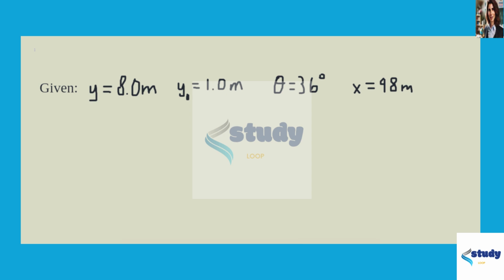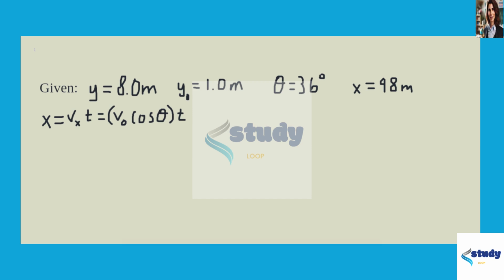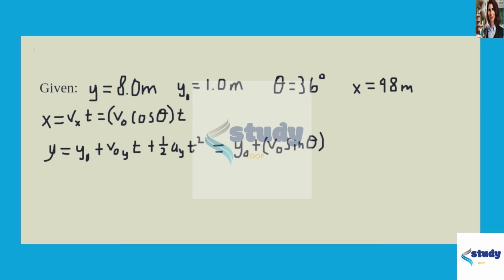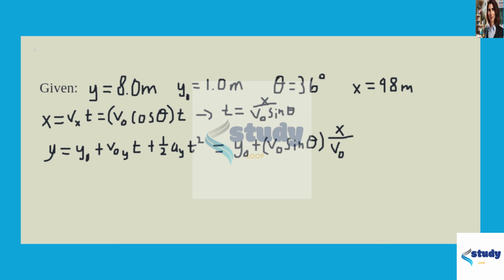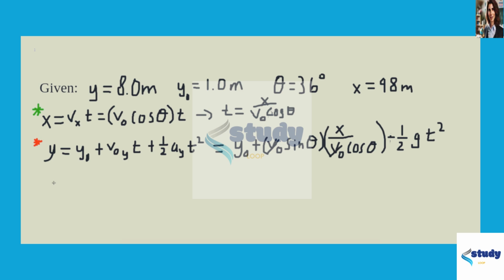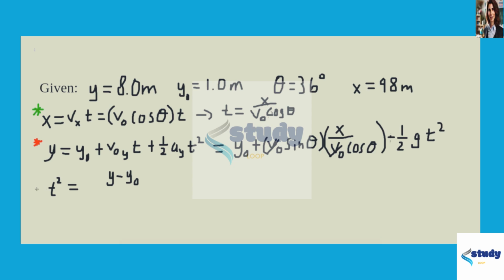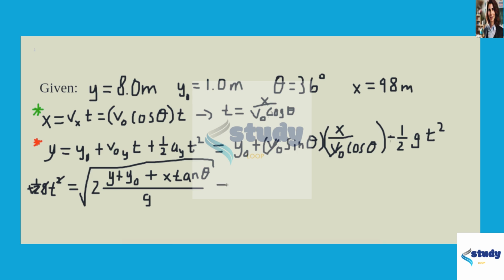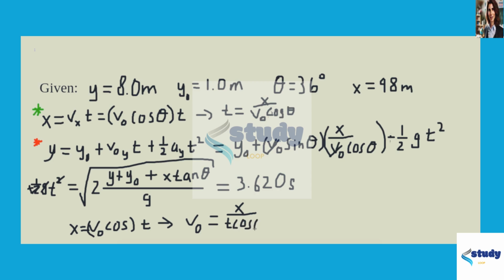When Babe Ruth hit a homer over the m-high right- ficld fence 98 from home plate, roughly what was t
When Babe Ruth hit a homer over the m-high right- ficld fence 98 from home plate, roughly what was the minimum spced of the ball when it left the bat? Assume the ball was hit 1.0 above the ground and its path initially made a angle with the ground.